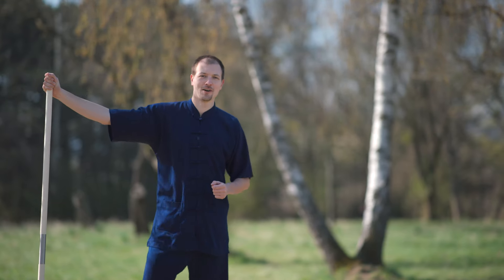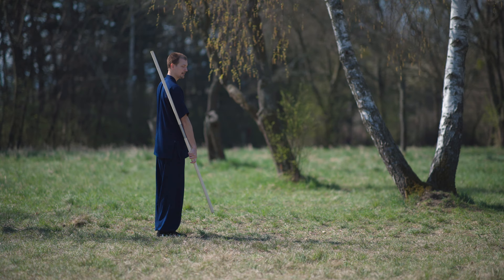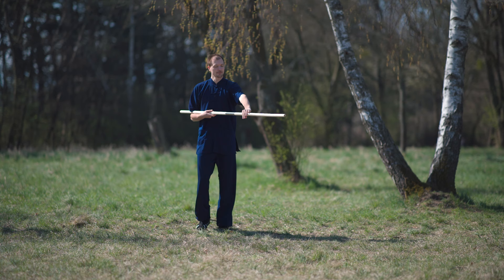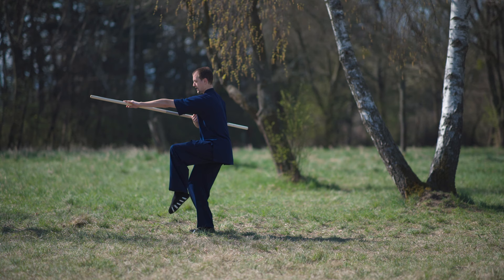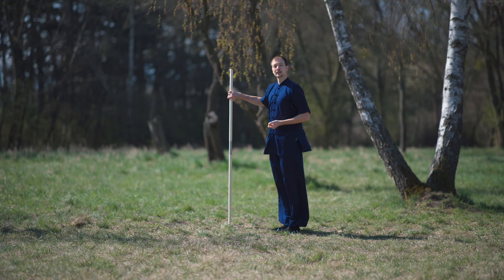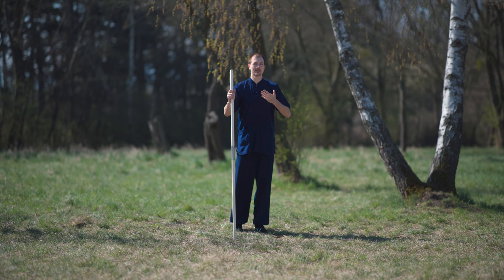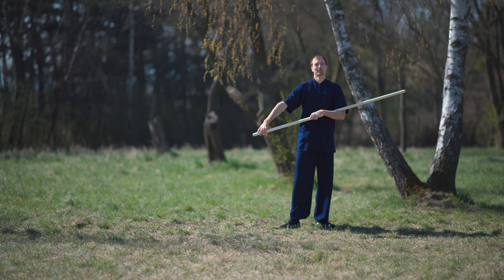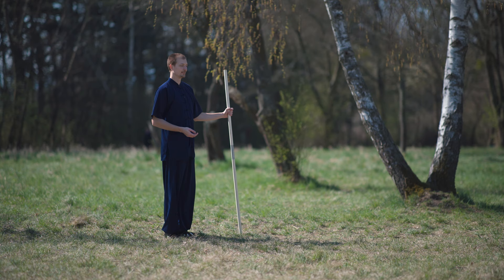Learning the Wudang Eight Immortal Staff Part 1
𝕊𝕒𝕘𝕖.𝕓𝕝𝕦𝕖: Our life's work (family project) with a scientific approach to all internal arts, including also what's outside of Wudang, photography, and cooking (bonus) content.

𝔾𝕣𝕖𝕒𝕥 𝕥𝕠𝕠𝕝𝕤 𝕨𝕖 𝕦𝕤𝕖 𝕠𝕦𝕣𝕤𝕖𝕝𝕧𝕖𝕤:
ℙ𝕣𝕠𝕥𝕠𝕟 𝕌𝕟𝕝𝕚𝕞𝕚𝕥𝕖𝕕 𝕊𝕦𝕚𝕥𝕖: Proton is the better way how to send encrypted E-mails, also their VPN is the only VPN that can launch multiple instances - their VPN accelerator is perfect for long distances. We have used Proton for years and are very happy!

We accept your packages for whatever reason. Maybe it's Christmas or something we should review for you? Do you think it fits our platforms? Whatever, we are always happy to receive fan post; send it to: